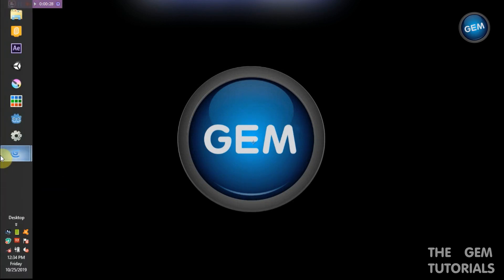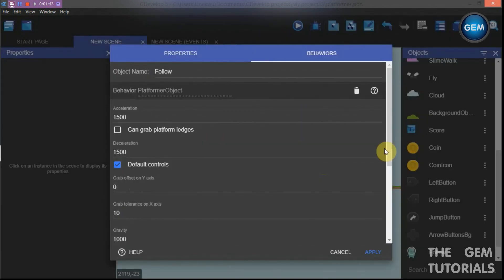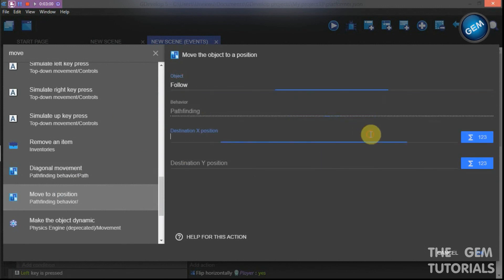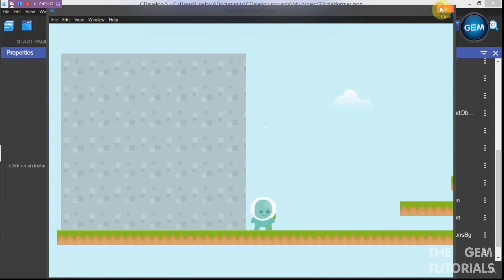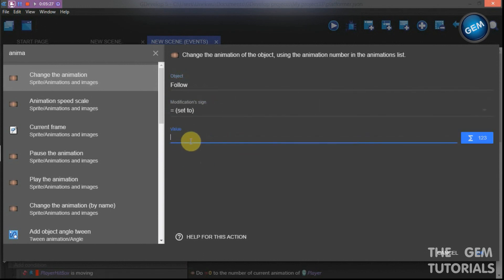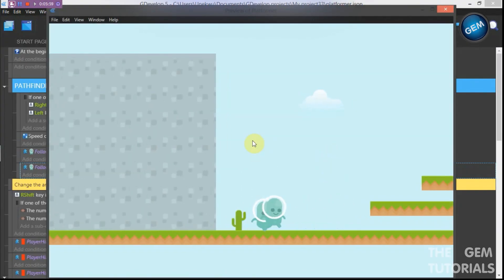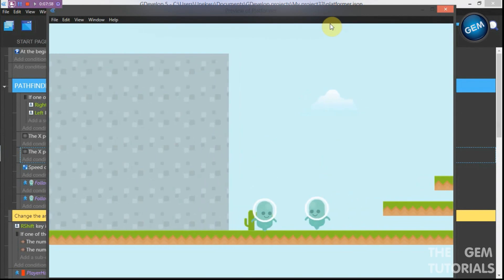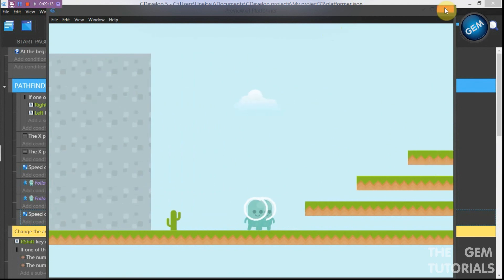Pathfinding Behaviour : GDevelop 5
Hello Game devs, welcome back to another tutorial. In this GDevelop 5 tutorial we will be learning how to use the pathfinding behaviour whereby a sprite follows your player.

-TUTORIAL REQUEST
Null

-VERSION
Beta 80